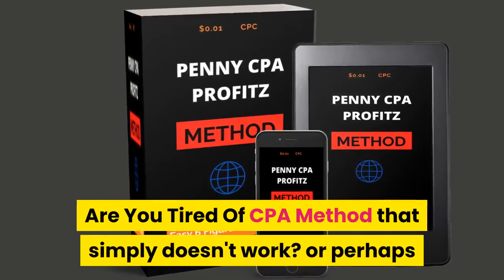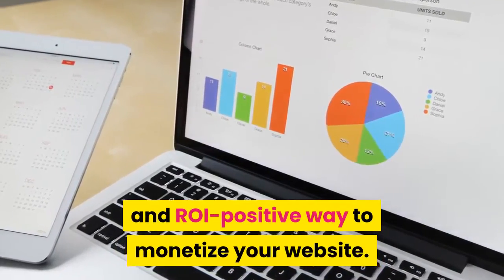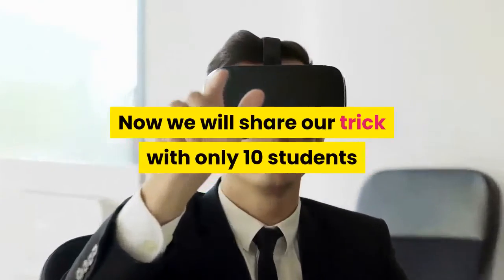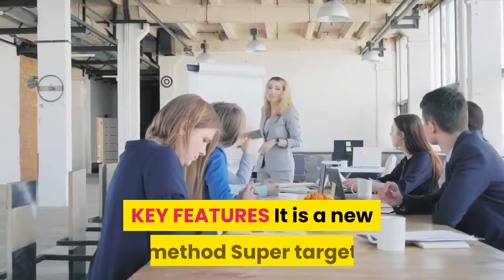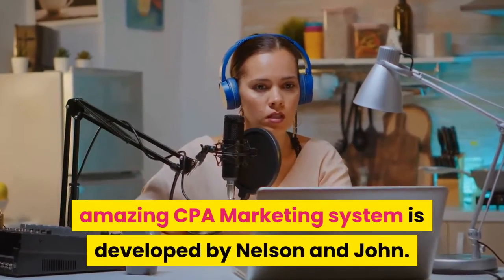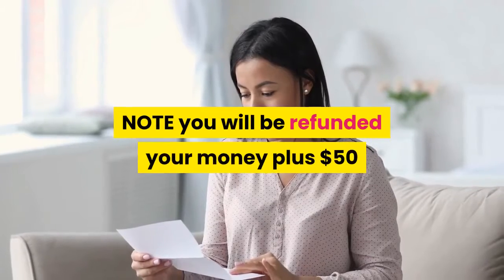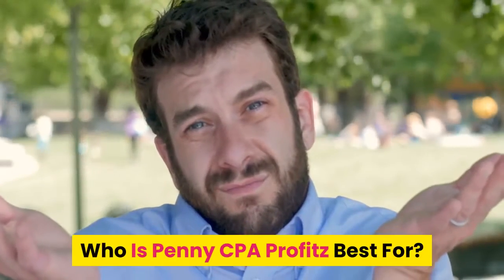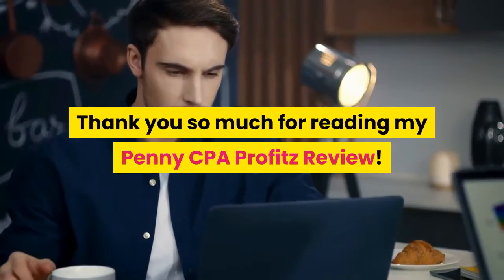Penny CPA Profitz Review: Watch My Honest Findings!